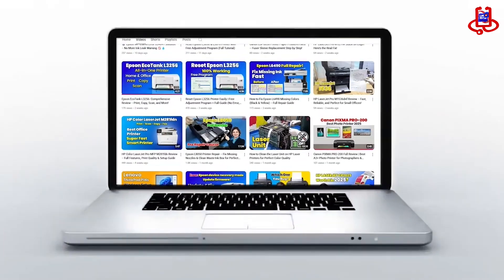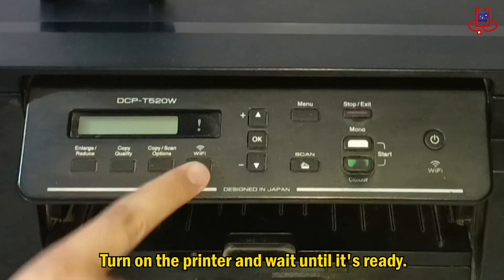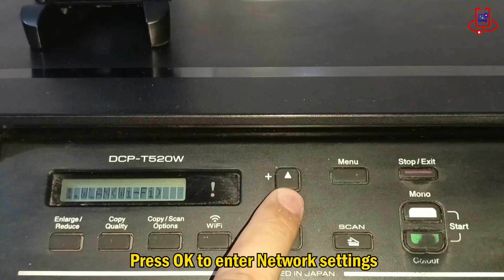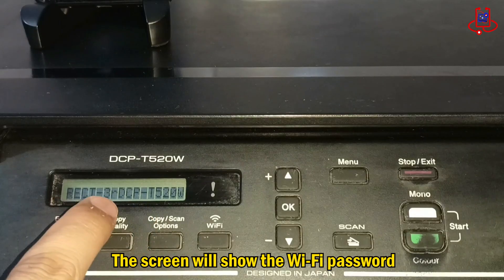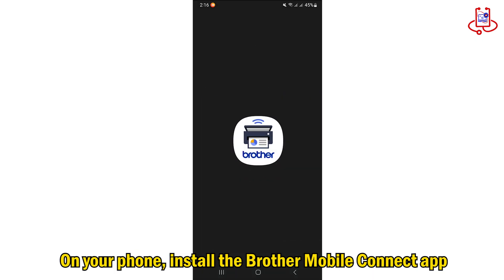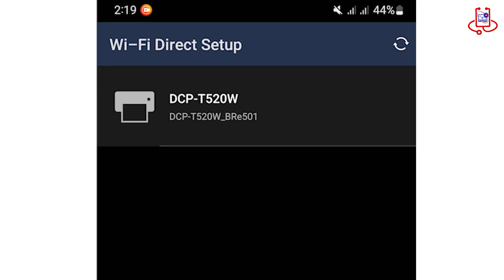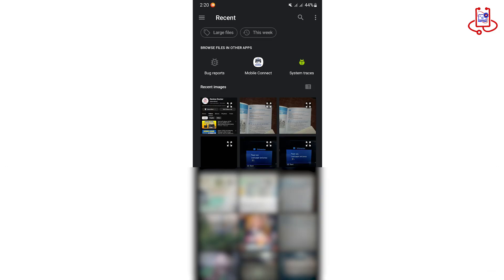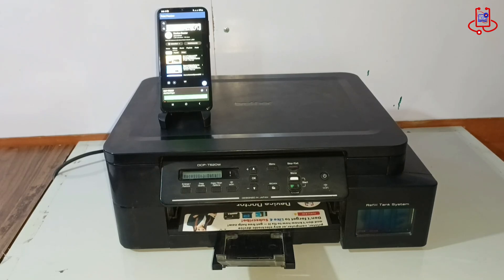How to Set Up Wi‑Fi Direct on Brother DCP‑T520W | Print from Mobile Without Router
Learn how to set up Wi-Fi Direct on your Brother DCP-T520W printer and print directly from your smartphone—without using a router or internet connection.
This step-by-step tutorial is perfect for beginners. Whether you're using an Android phone or an iPhone, you'll be able to connect quickly and print photos or documents using the Brother Mobile Connect app.

🛠️ What You'll Learn:
- How to enable Wi-Fi Direct on Brother DCP-T520W
- How to find the Wi-Fi Direct password
- How to install and use the Brother Mobile Connect app
- How to connect your phone and start printing wirelessly

✅ Works with these models:
Brother DCP-T520W, DCP-T420W, DCP-T720DW, MFC-T920DW, and other similar Wi-Fi Direct supported printers.